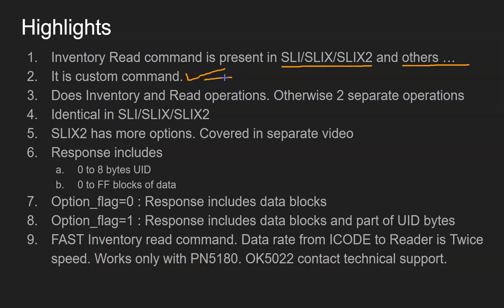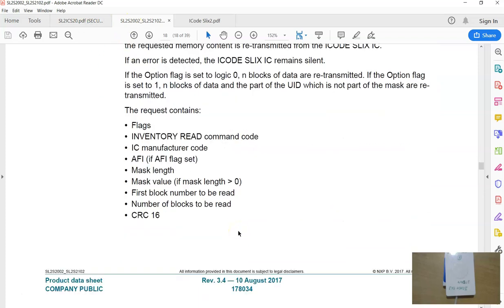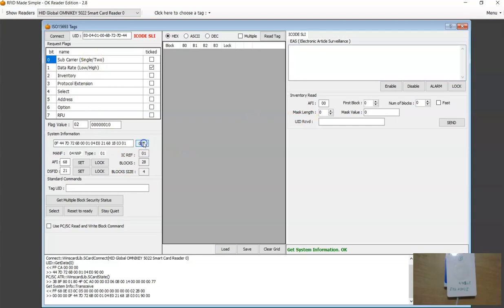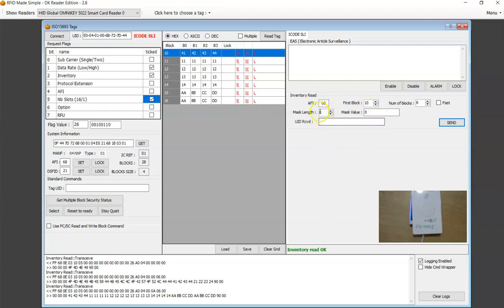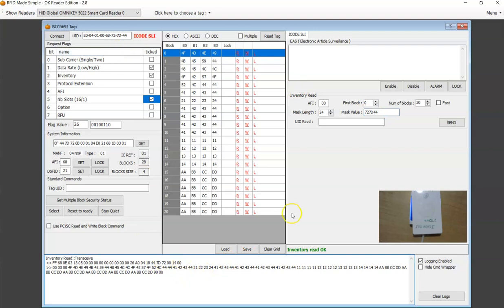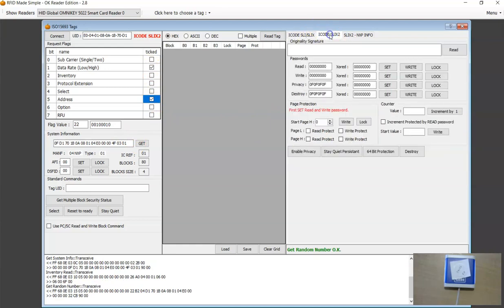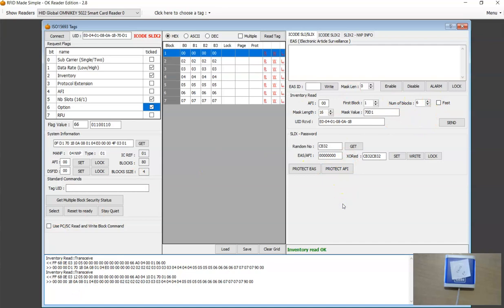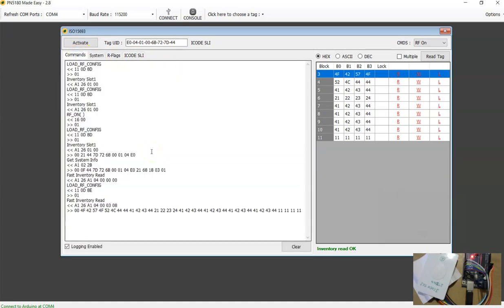ICODE SLIX2 - Inventory Read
This video shows additional inventory commands introduced in SLIX2 tags.